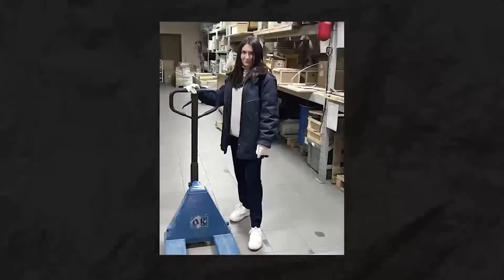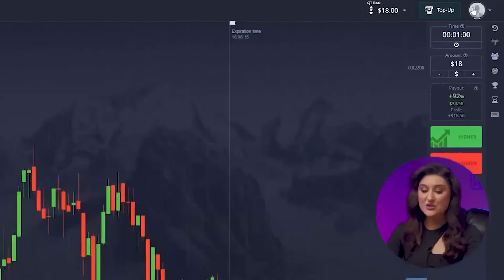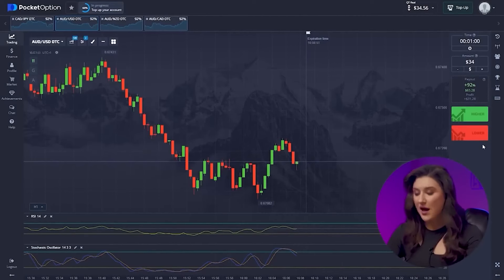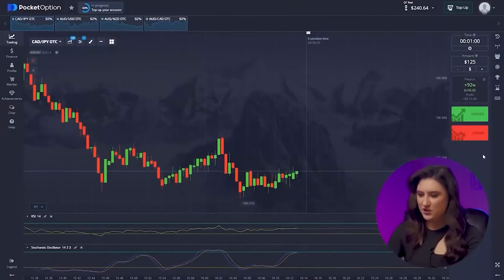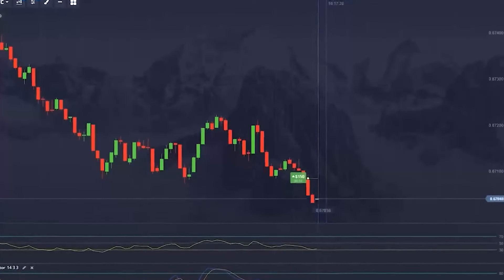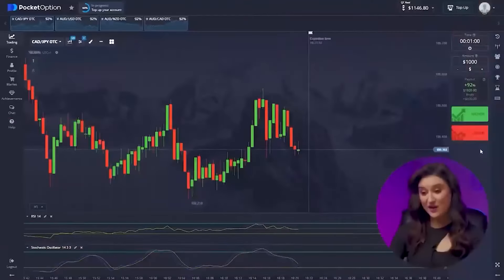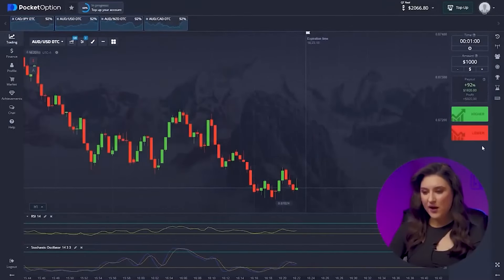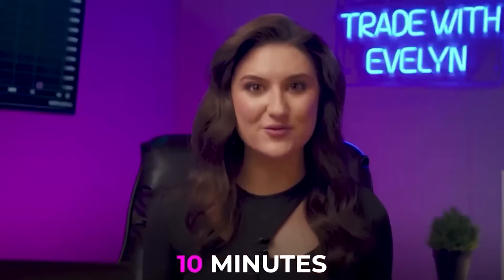POCKET OPTION TRADING STRATEGY | I EARN $4,826 IN 11 MINUTES | MY SECRET GUIDE FOR BEGINNERS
Hi, everyone! I’m Evelyn and you’re on my YouTube channel! Here I’m telling about most valuable and useful things about pocket option trading strategy which I got through a big experience and mistakes. You have an opportunity to get pocket option trading strategy it absolutely for FREE. Be sure, pocket option trading strategy, will change your life for the best.

In this video I will show you the hall process of my daily pocket option trading strategy, which can make you a great results every day. You should be absolutely attentive pocket option trading strategy because every step is very important.

Watch the video pocket option trading strategy until the end to get maximum!

00:00 - INTRODUCTION
00:28 - HOW TO START WORK?
02:40 - INDICATORS FOR BEGINNERS
04:10 - BASIC STRATEGY
05:09 - SIMPLE 1 MINUTE STRATEGY
06:40 - SUCCESSFUL STRATEGY
10:06 - WHAT DO YOU NEED FOR RESULT?